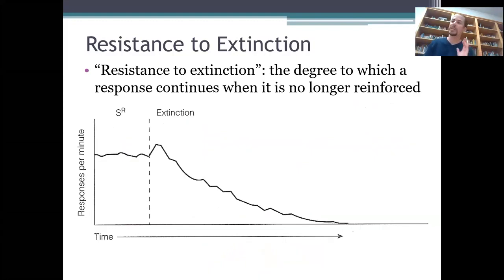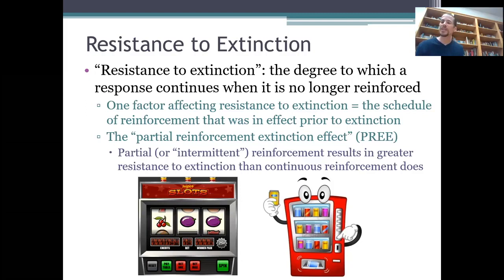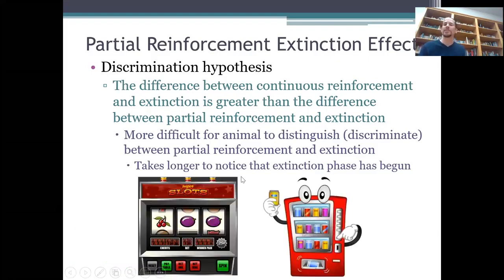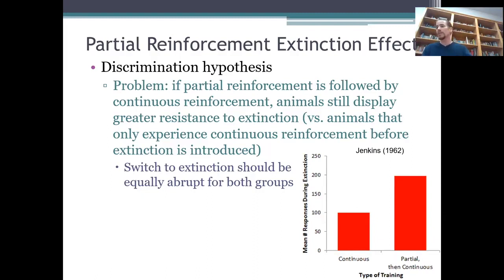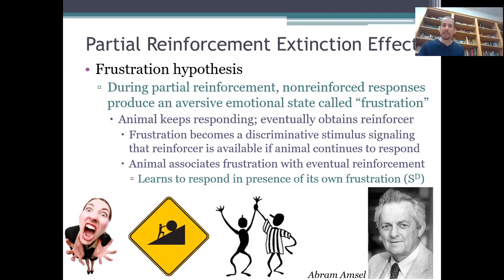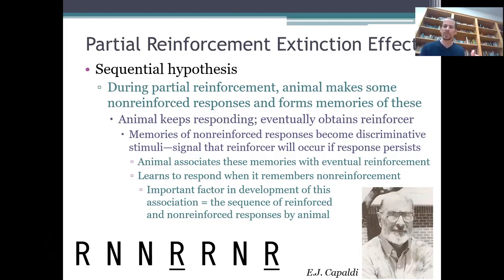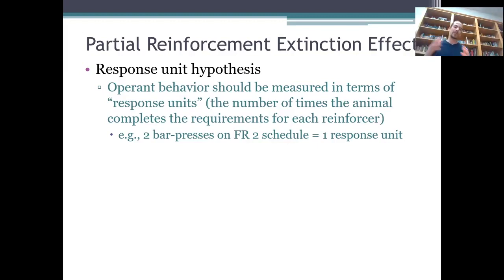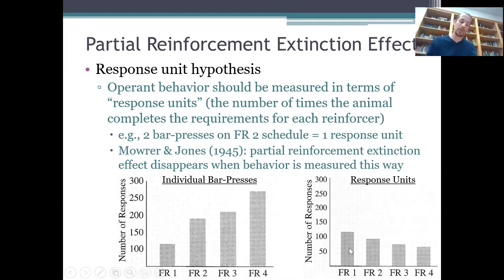PSYC 370 Video Lecture - The Partial Reinforcement Extinction Effect